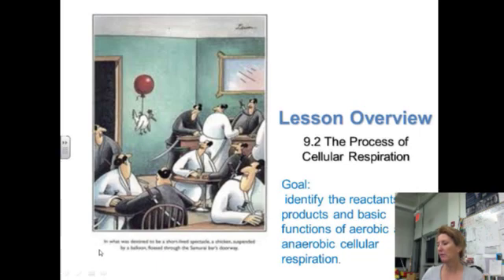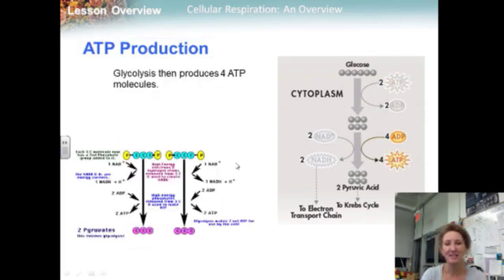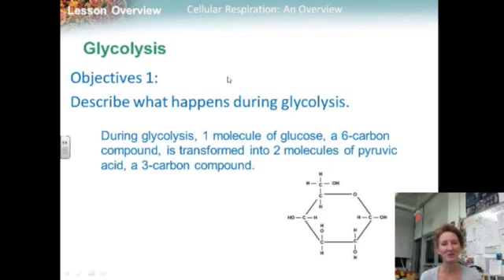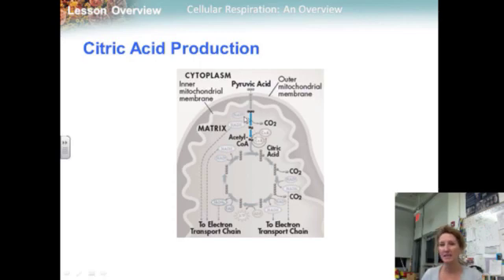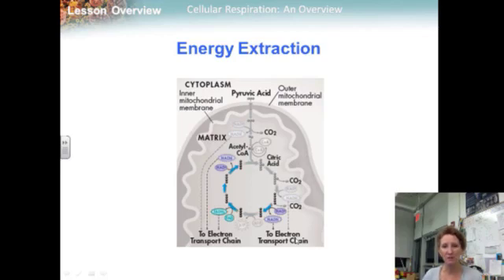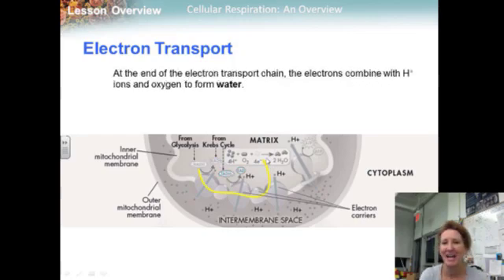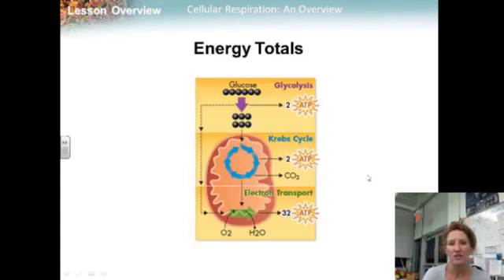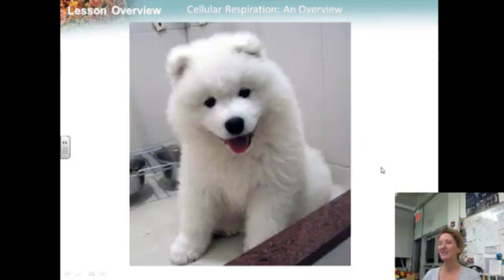10.2 FAU High Bio